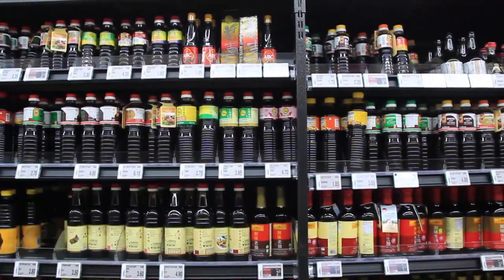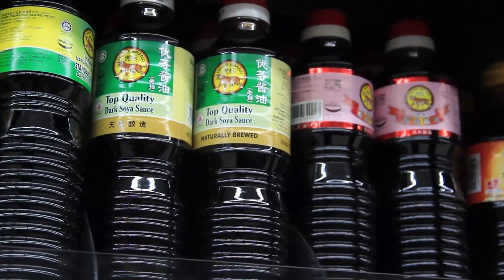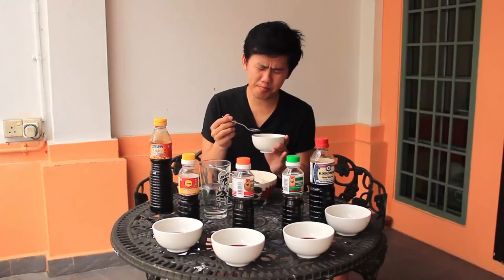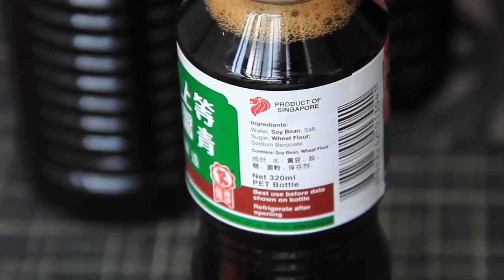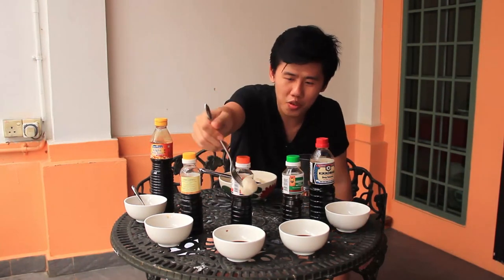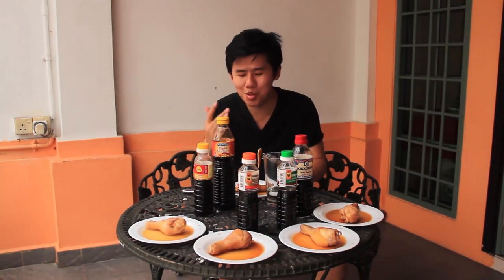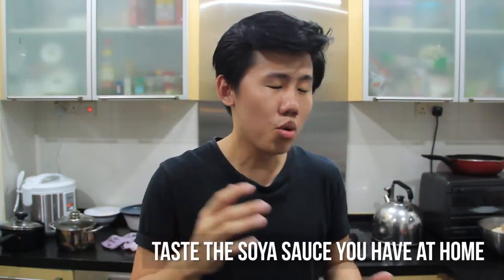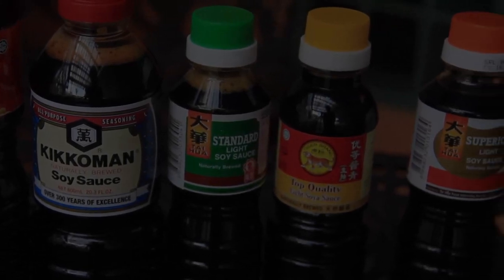How To Choose The Right Soya Sauce For You and Your Family? | TASTE TEST of Supermarket Brands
Soya sauces in this video:
1) FairPrice
S$1.85/ 660ml (0.28/100ml)
Rating: 2/10
Very artificial, rough soya sauce meant only for adding saltiness to your food.

2) Tai Hua (Standard Quality)
S$1.75/320ml ($0.55/100ml)
My Rating: 5
Very average soya sauce that shows some signs of cheap quality, okay for day-to-day casual cooking

3) Tai Hua (Superior Quality)
S$4.20 / 320ml ($1.31/100ml)
My Rating: 9
Delicious soya sauce that holds its own as a tuned seasoning sauce. Pricey.

4) Tiger Brand (Top Quality)
S$2.30/320ml ($0.72/100ml)
My Rating: 6
Decent soya sauce that shows hints of finesse. Enjoyable

5) Kikkoman
S$4.65/600ml ($0.78/100ml)
My Rating: 7
Robust soya sauce with a very distinct alcohol-like fragrance. I personally enjoy it.

Now I have alot of soya sauce :|